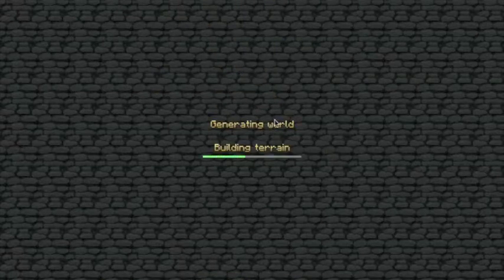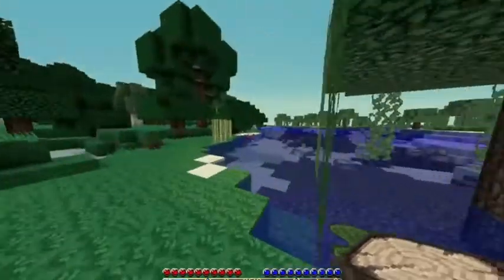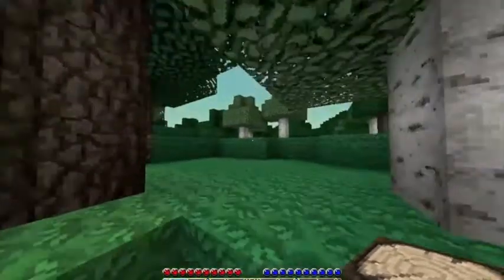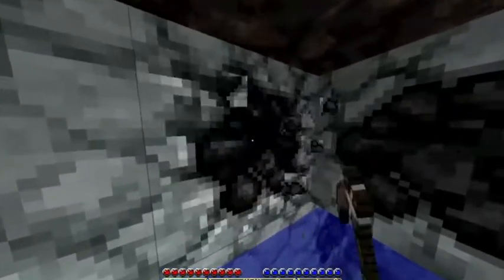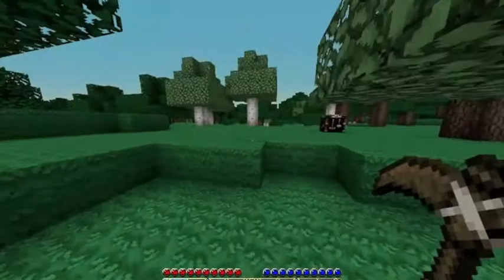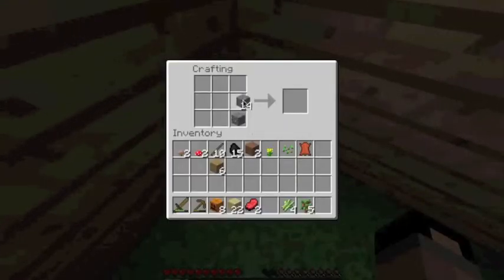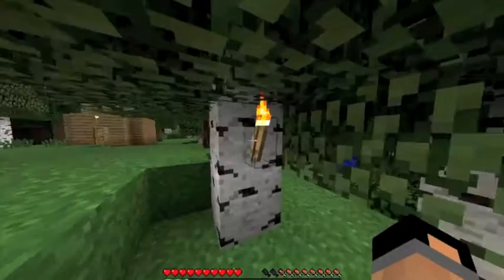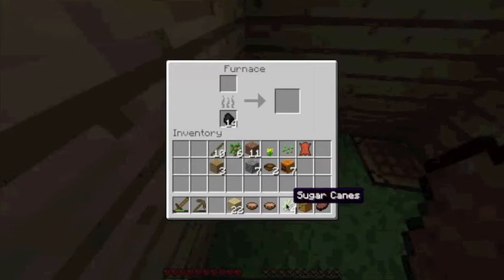Minecraft Surviving Tutorial Ep.1 Basics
I tell you the Basics Of Surviving In minecraft